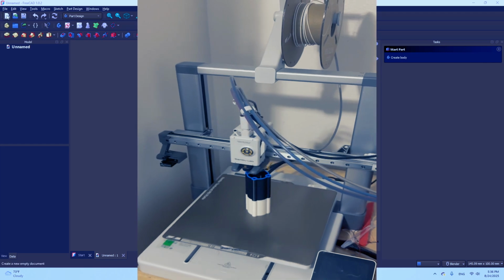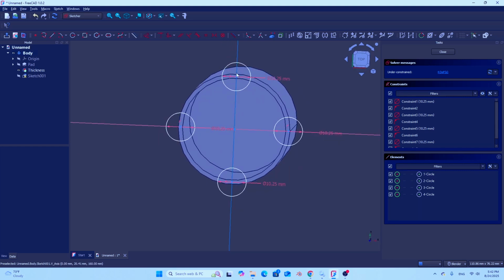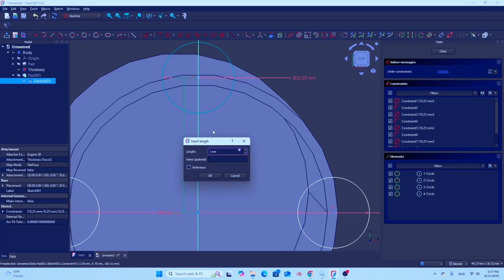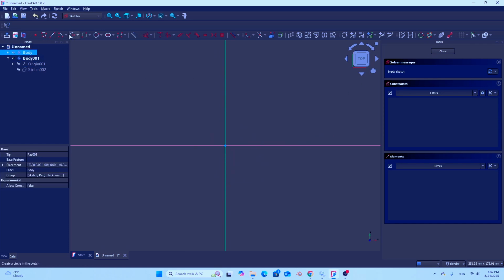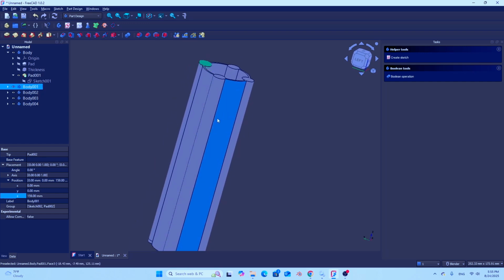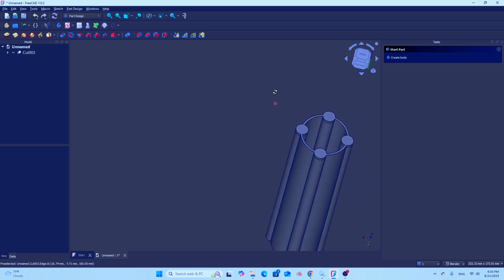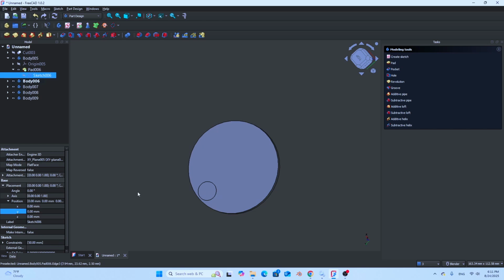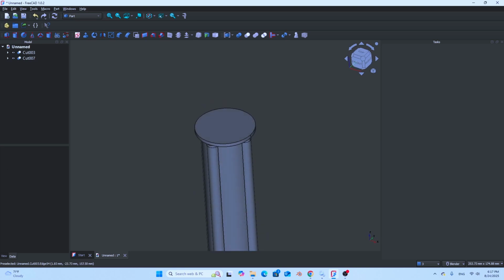FreeCAD Tutorial: Design & 3D Print a Case Using Intensive Booleans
Ready to take your FreeCAD skills to the next level? In this tutorial, we dive deep into one of the most powerful tools—boolean operations—to design a sleek, custom case from scratch. 💻

You'll see the entire workflow, from the first sketch to the final object hot off the 3D printer. We'll cover the design process using intensive boolean techniques, prepare the model for printing by slicing it, and finish with a satisfying timelapse of the print itself. This is the complete journey from digital concept to physical reality!

What You'll Learn:
How to effectively use Boolean Cut, Fuse, and Common operations in FreeCAD.

Tips for creating complex geometry from simple shapes.